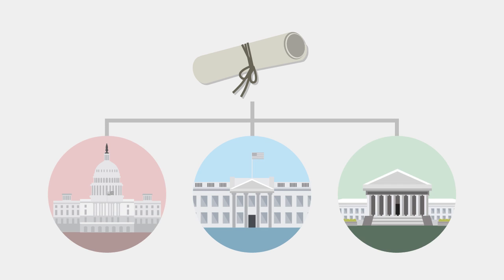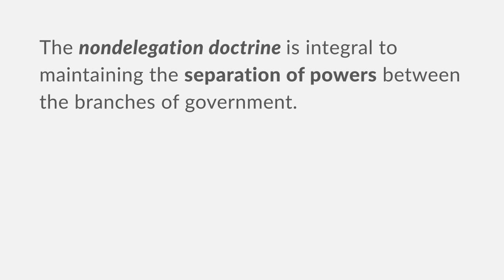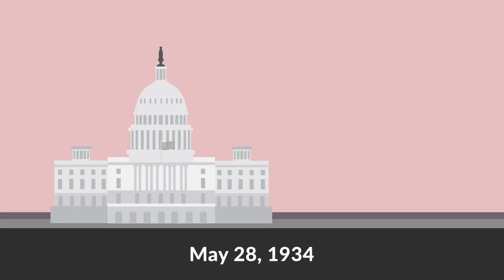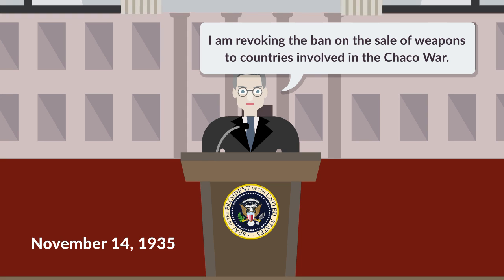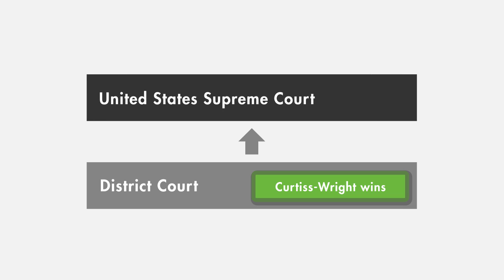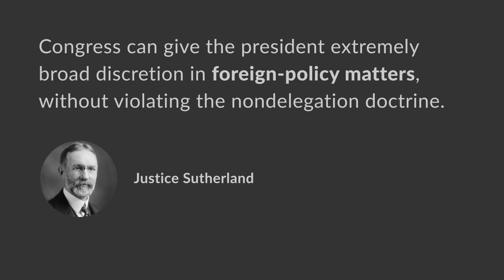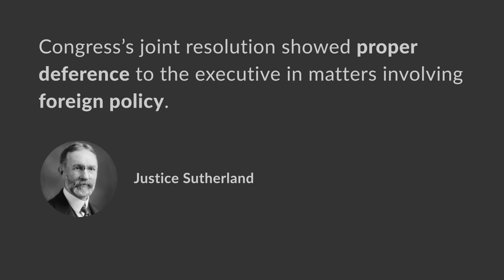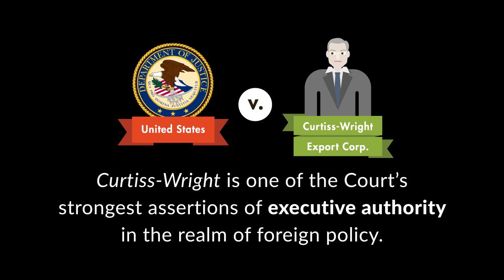United States v. Curtiss-Wright Export Corp. Case Brief Summary | Law Case Explained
United States v. Curtiss-Wright Export Corp. | 299 U.S. 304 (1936)
The Constitution assigns certain powers and duties to each of the three branches of government. Only Congress has the power to make laws, and Congress isn’t allowed to give its lawmaking powers away to the president, the courts, or anyone else. This principle, called the nondelegation doctrine, is essential to maintaining the separation of powers between the three branches of government.

In the landmark case of United States v. Curtiss-Wright, the United States Supreme Court had to decide just how much discretion Congress could allow the president without crossing the line that separates the legislative powers from the executive and violating the nondelegation doctrine.

Want more details on this case? Get the rule of law, issues, holding and reasonings, and more case facts

Have Questions about this Case?